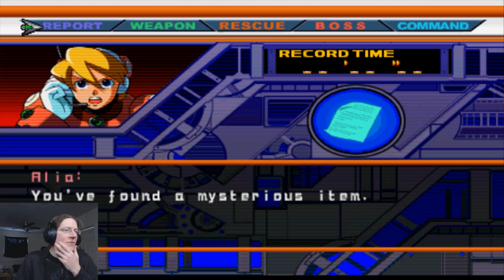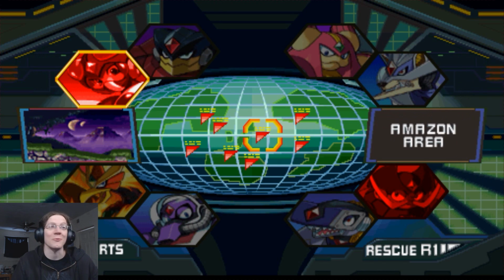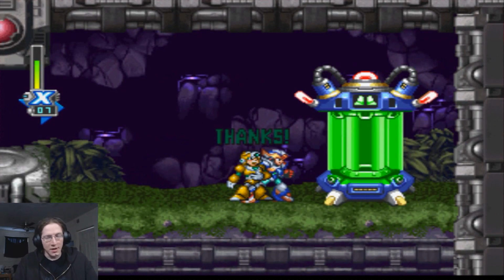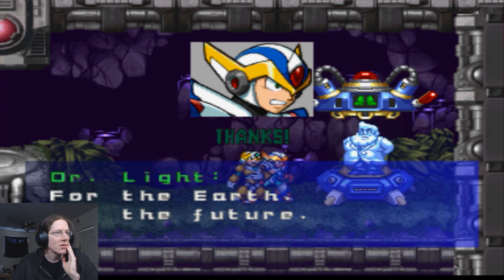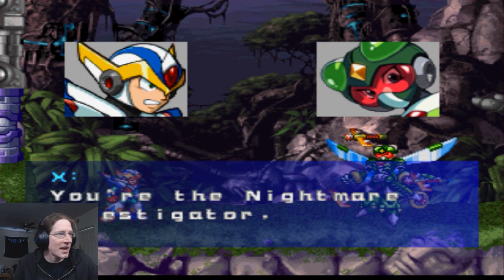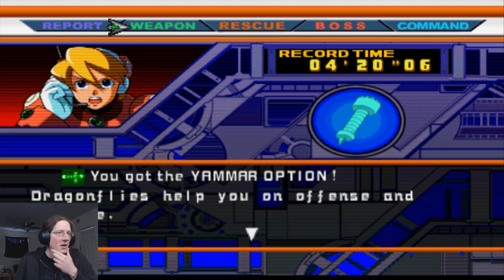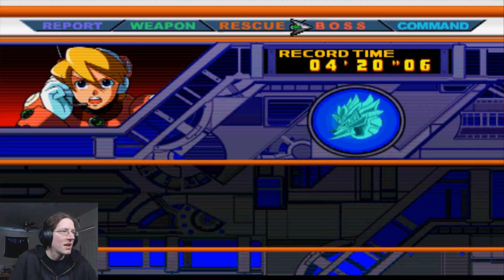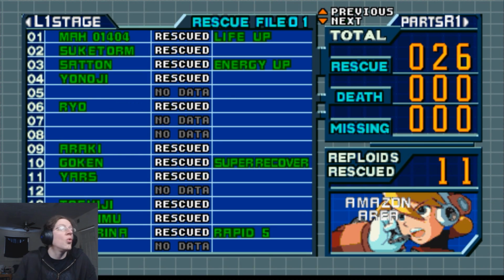Against All Odds - Mega Man X6 Episode 3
THAT SHOULD NOT HAVE WORKED.

Links!

► Normal Outro:  Shadows of the Mind by Per Kiilstofte
►Horror Outro:  "Classic Horror 3"